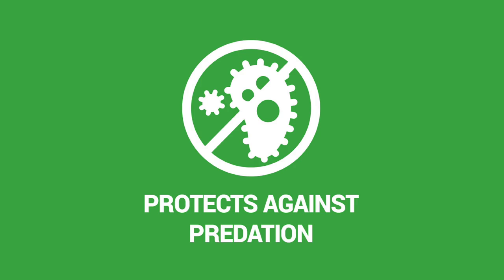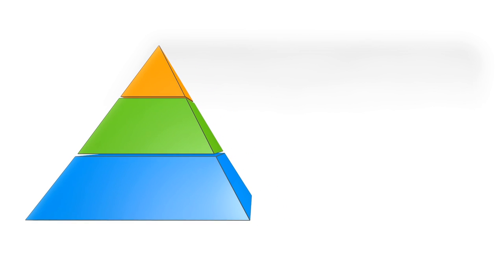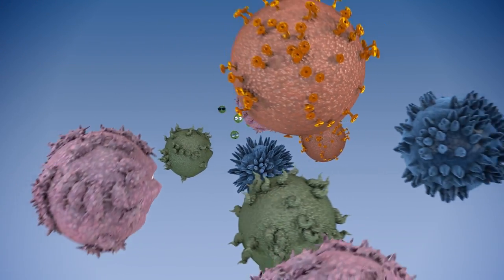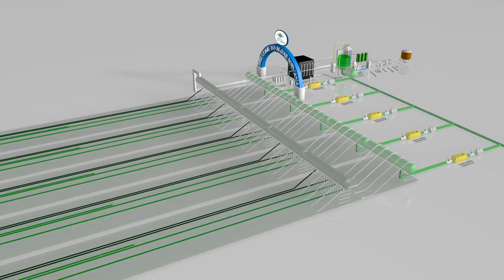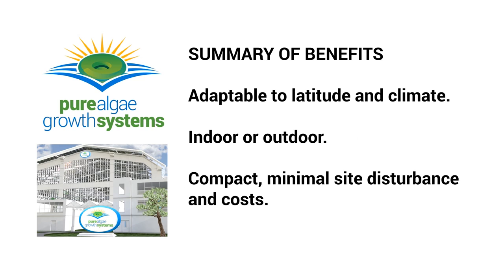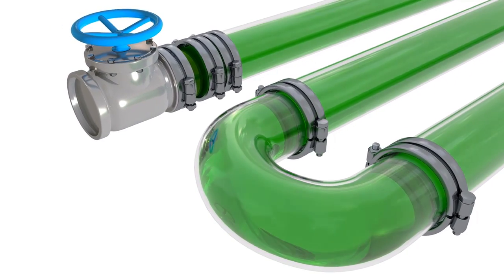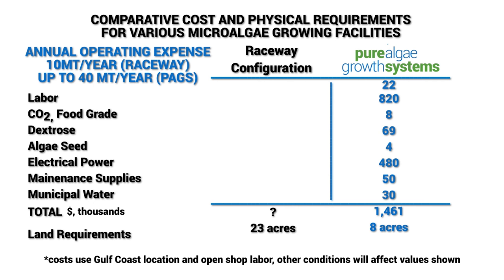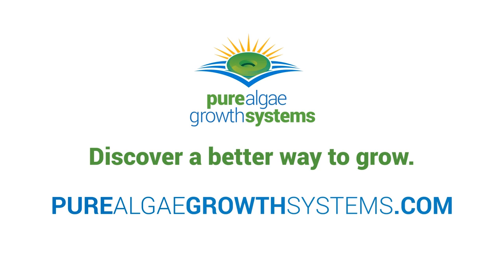Pure Algae Growth Systems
We’ve Created Algae Nirvana! Pure Algae Growth Systems is a better way to grow algae. The apparatus features a closed loop photo-bioreactor and innovative cross-flow filtration process designed for the purpose of growing selective monoculture algae in a safe, convenient and economical manner. The enclosed system protects agains predators and allows for harvesting on a continuous basis (day & night). Nutrient concentration, temperature and chemical levels are all optimized and controlled to create the ideal environment for the clean production of algal biomass.